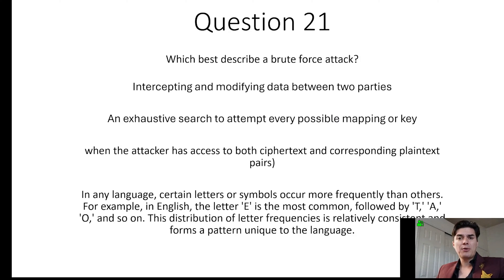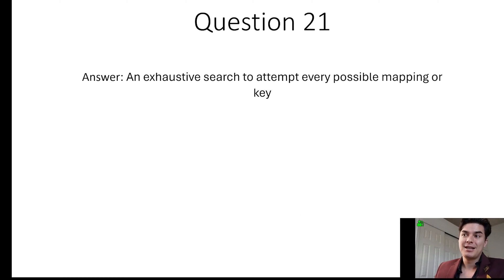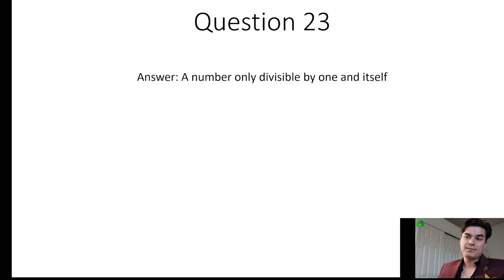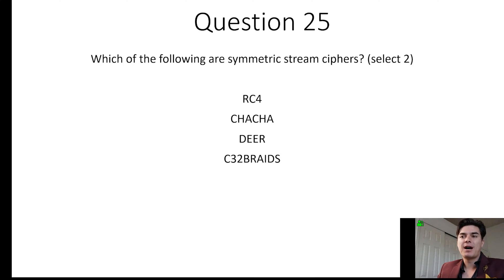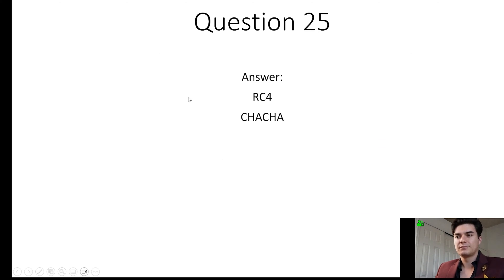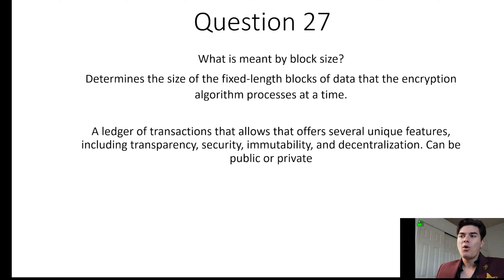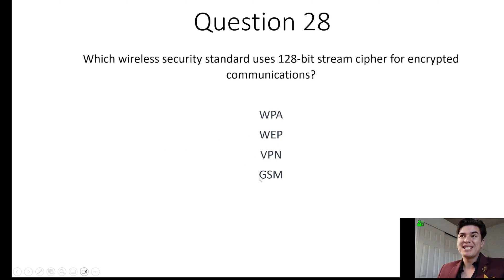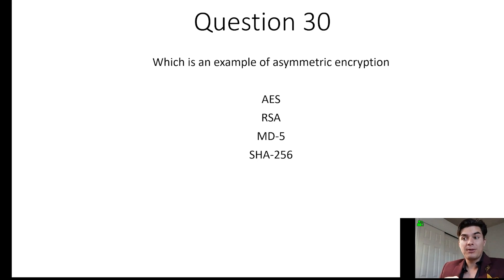Cryptography Assessment 21-30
Paris Wolf Teaches Cryptography course. Questions 21 through 30. Reviewing AES, Symmetric encryption, Asymmetric encryption, brute force attacks, man in the middle attacks, known plaintext attacks, prime numbers, MOD, stream ciphers, key size, block size